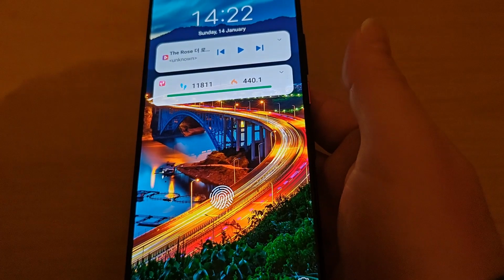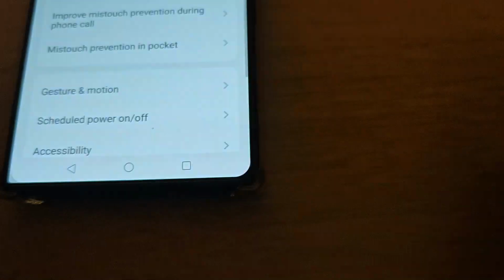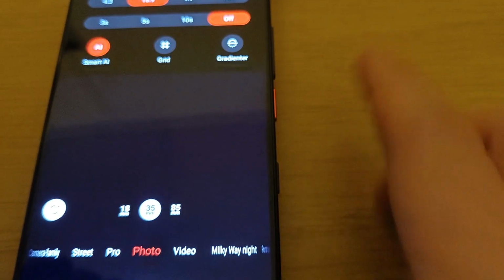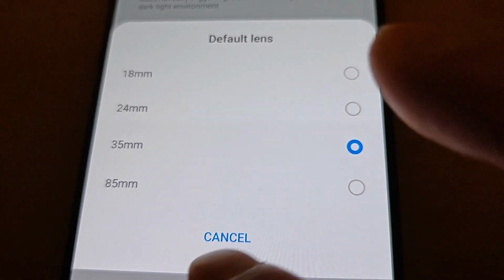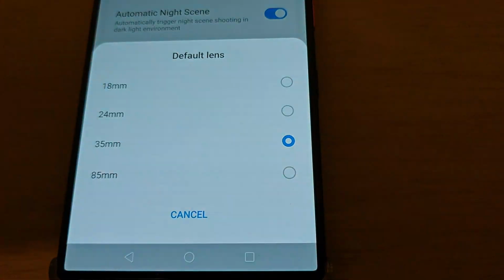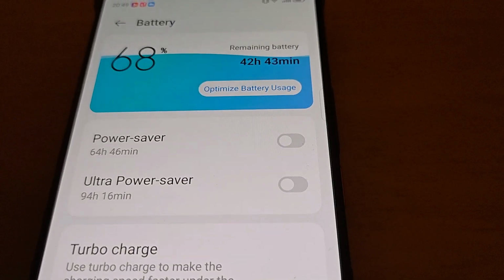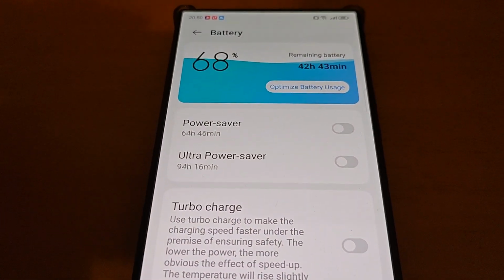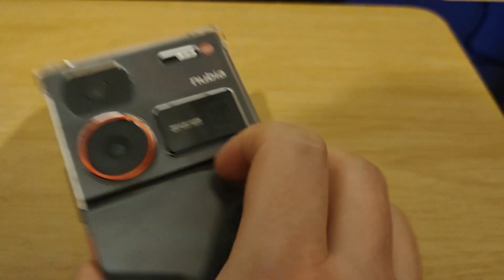Talking Geeky Stuff - Nubia Z60 Ultra Overview and my Thoughts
Hi all, My ZTE Nubia Z60 Ultra 24 hours hands on, my views and thoughts.